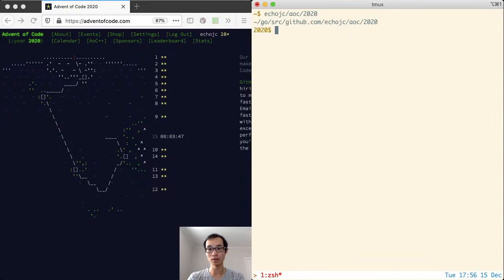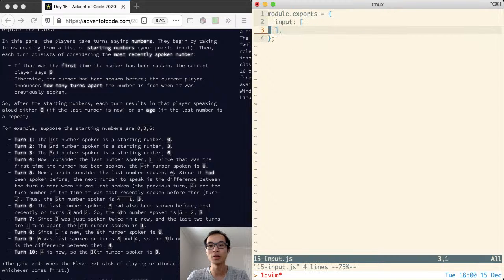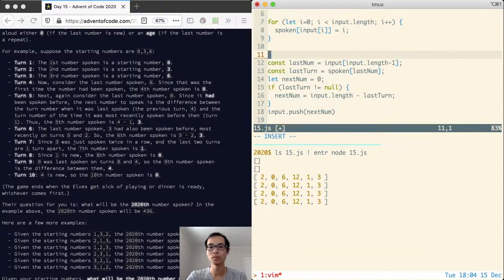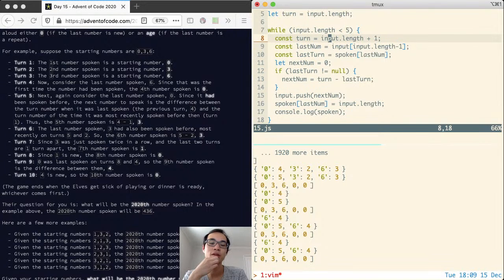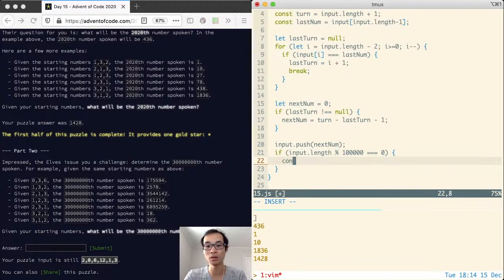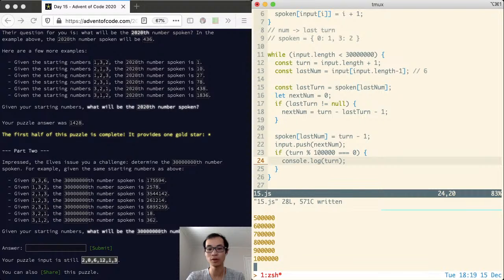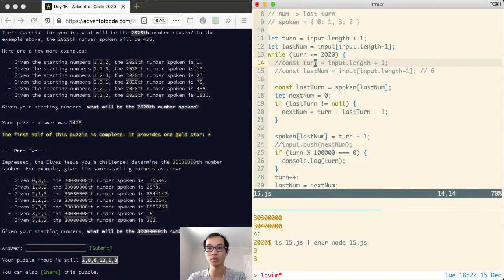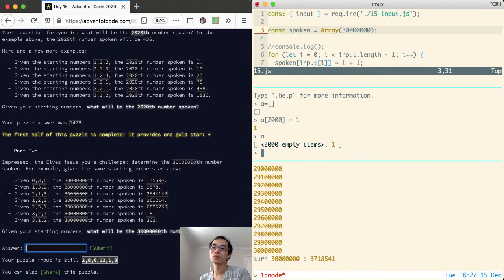Advent of Code 2020 - Day 15